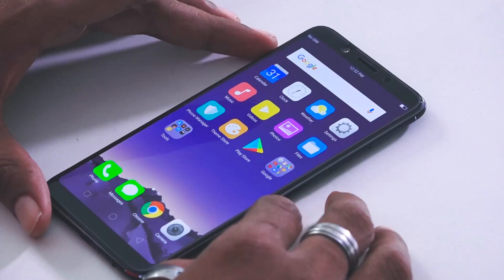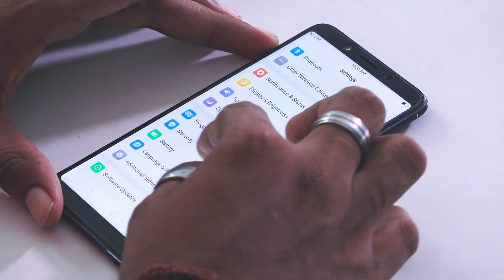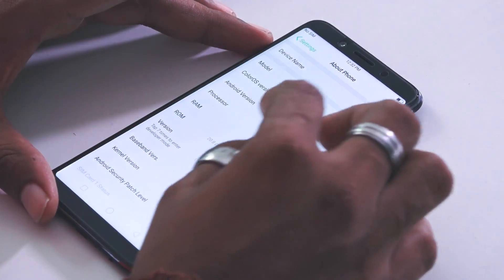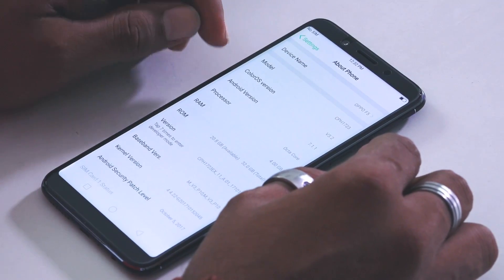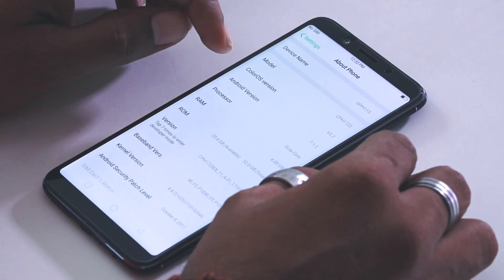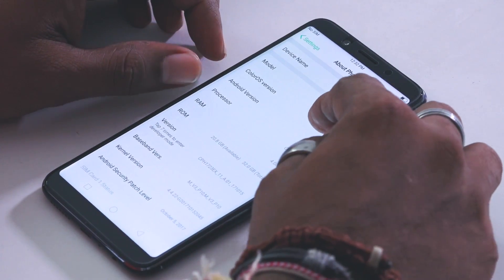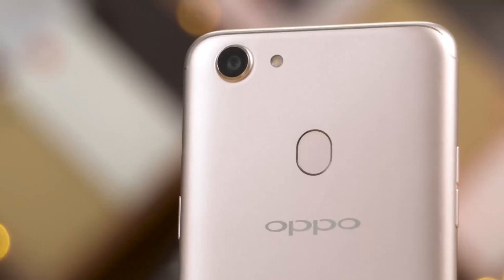Oppo F5 Unboxing Sri Lanka